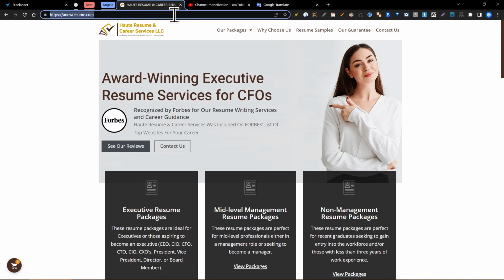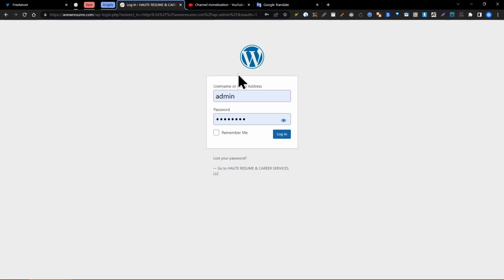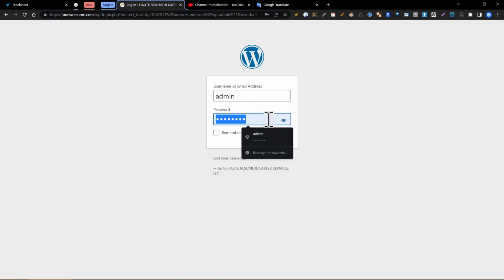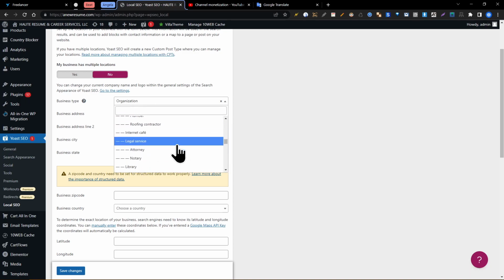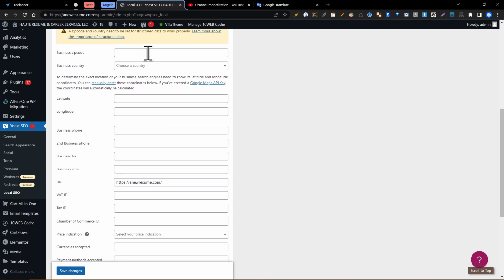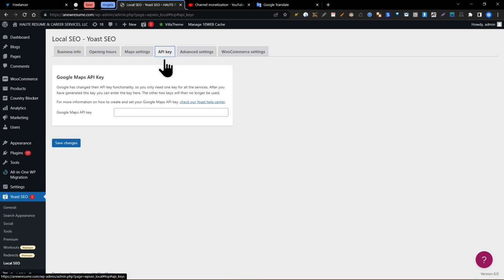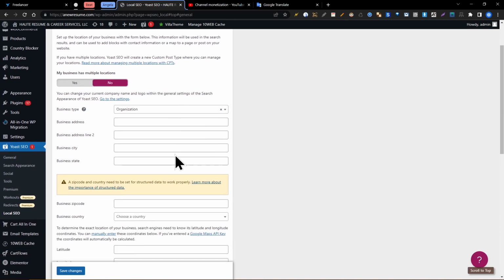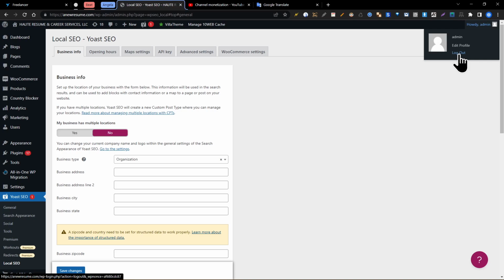Yoast local setup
'categories name' Website "client name-organaization name-domain name" | Created by bdwebfoundation.com

This video is just for you because the purpose of this video is to show you what I understand about your project.

Kind Regards.